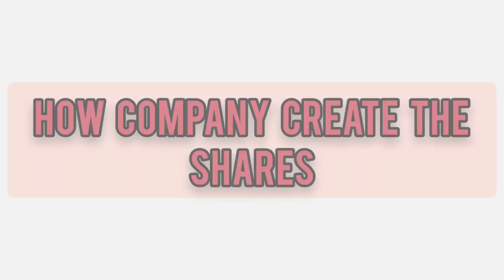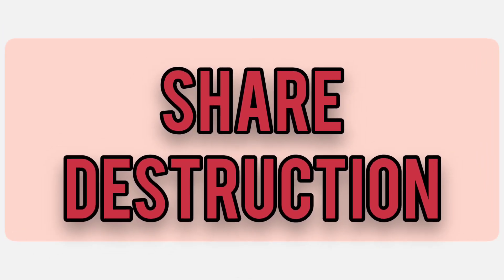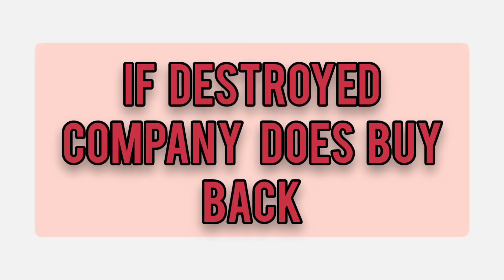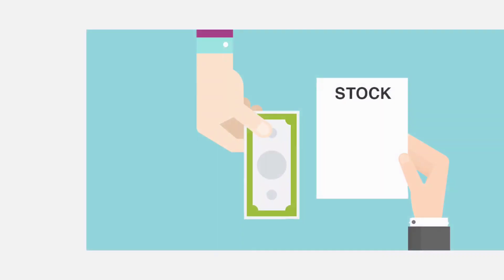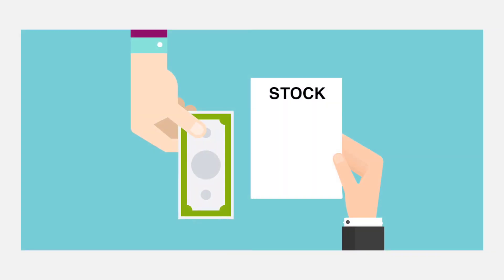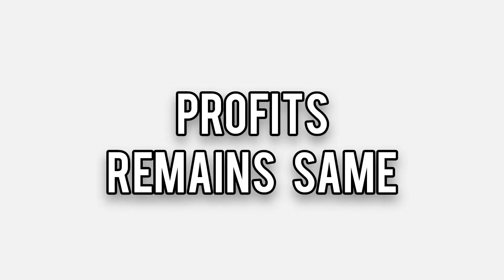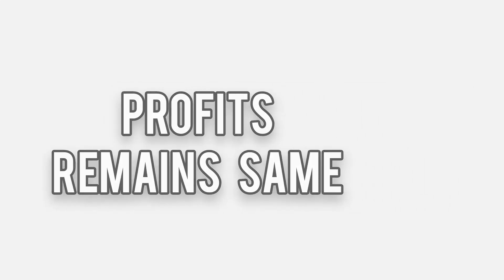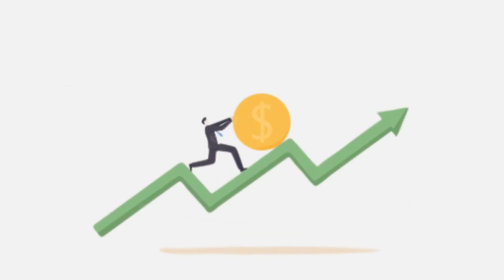How company create the shares - day - 5